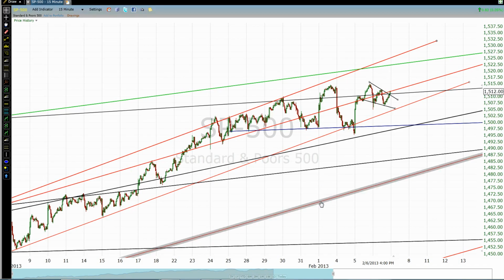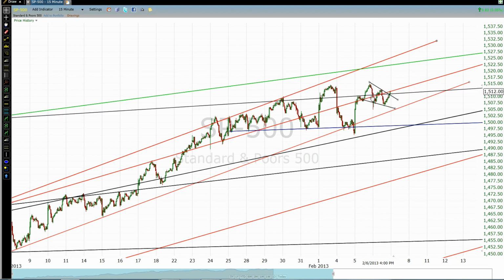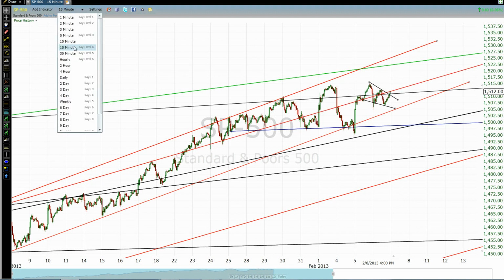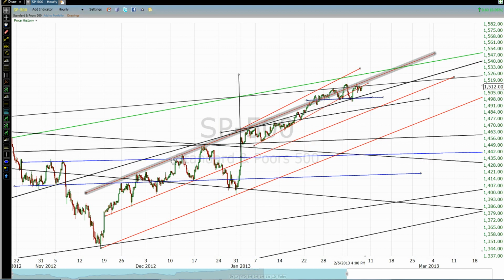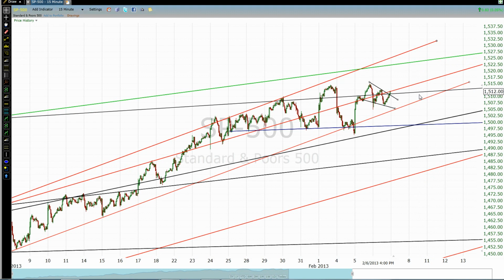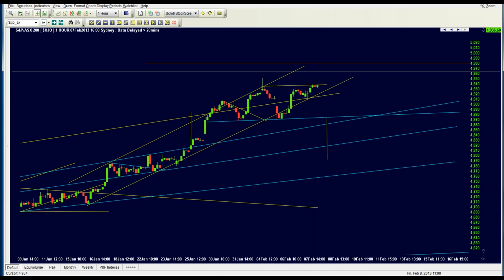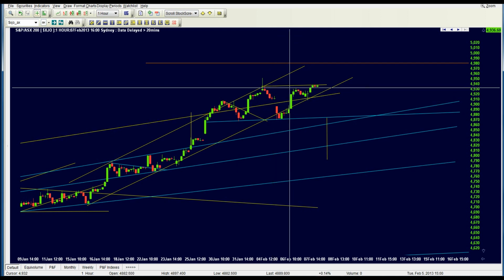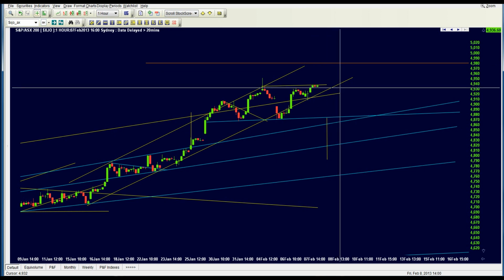Thursday 7/02/2013 Smp500 & Asx200 update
what an interesting week so far! Monday was looking like we were set for a bearish wk until the smp500 found ground & was able to get back into its rising channel. after watching yesterdays trade it looks like the smp just wants to get on up to that 1525 level before giving up any steam. The Asx200 todayt has challenged the highs we seen on Monday this wk & looks like it wants to head on up to test the 4980 area. if we see weakness in the smp or the asx we need to keep an eye on our support levels.